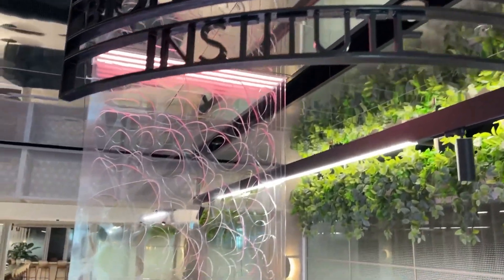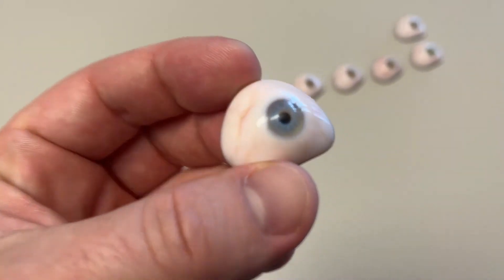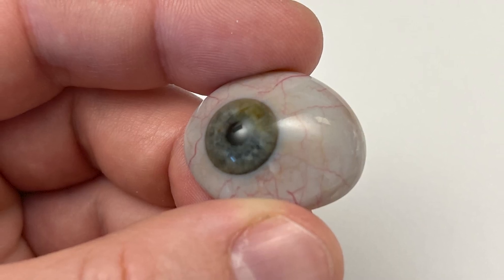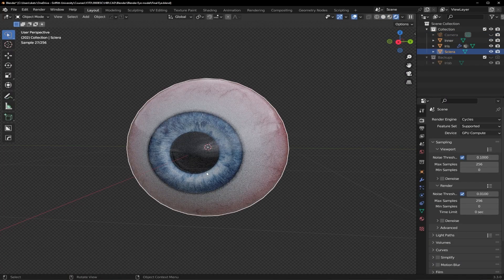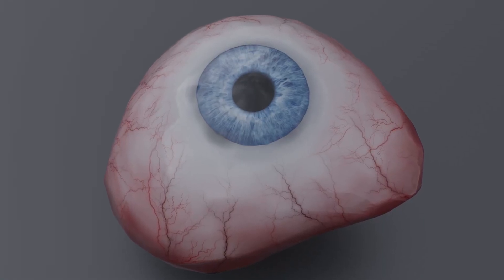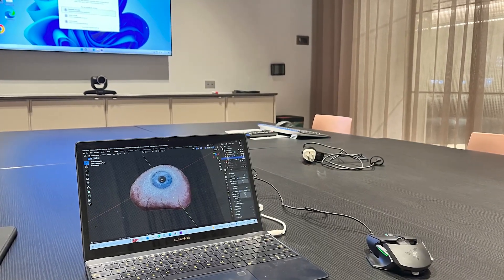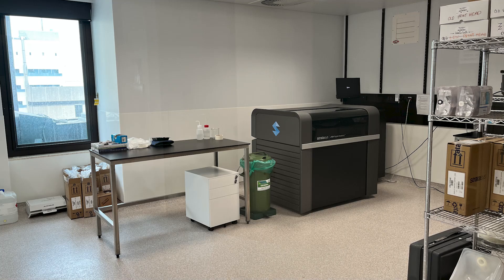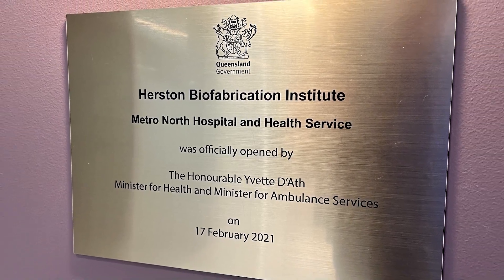3D Printing a Prosthetic Eye | Herston Biofabrication Institute